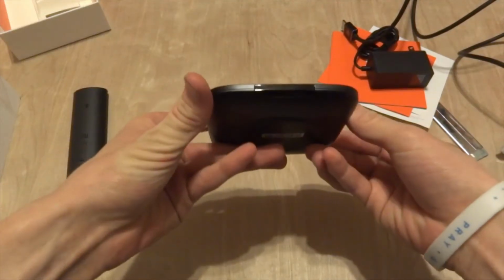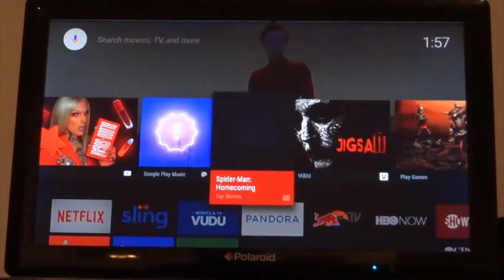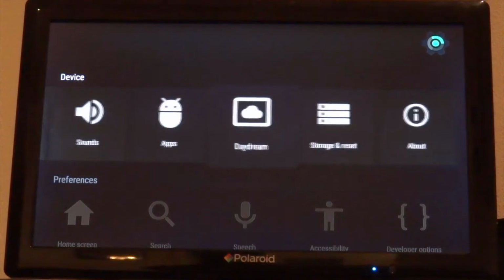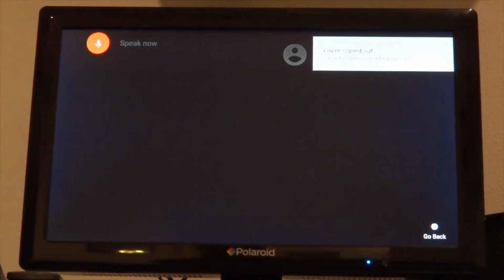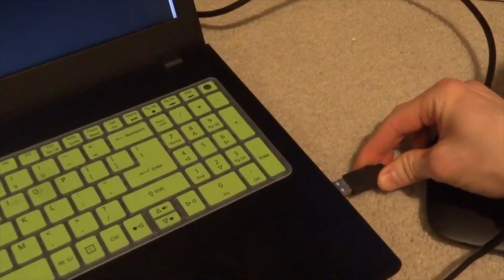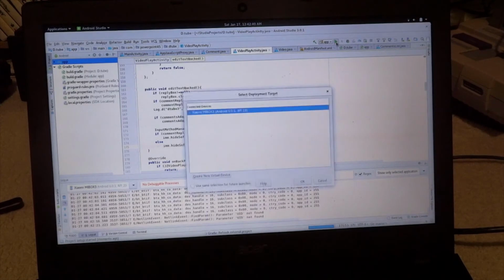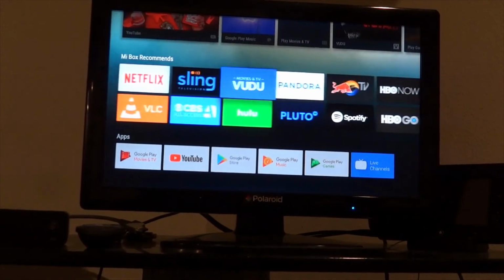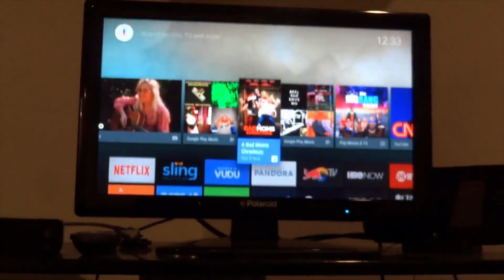MI Box Android 6.0 TV Unboxing and Overview From a Developer's Perspective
In this video I will take a look at the MI Box Android TV. I will do an unboxing, quick overview and show how to set up USB Debugging on the device